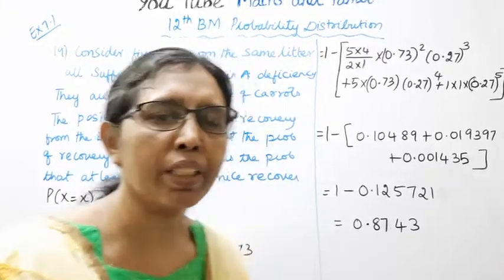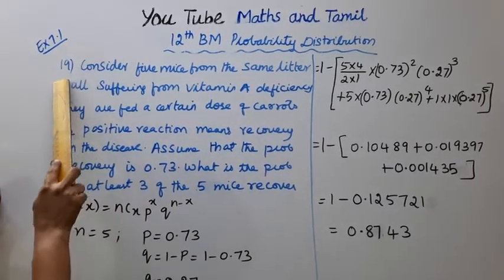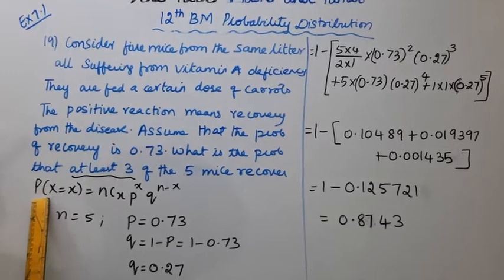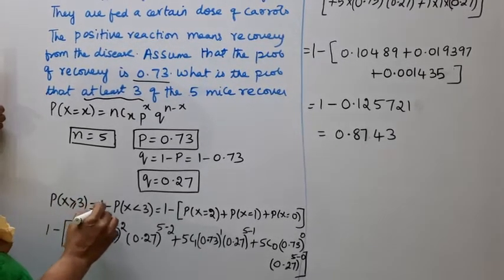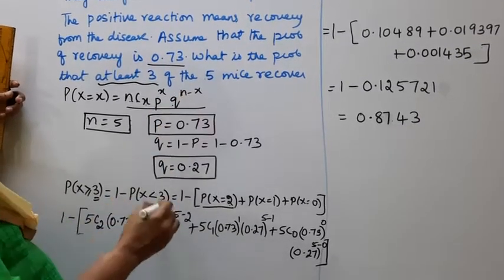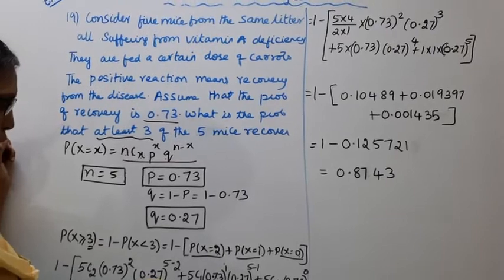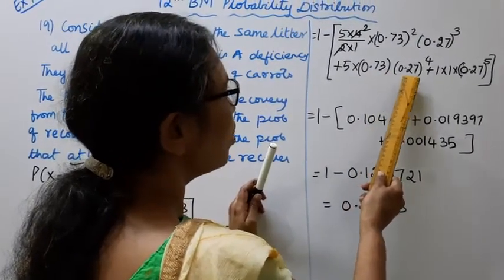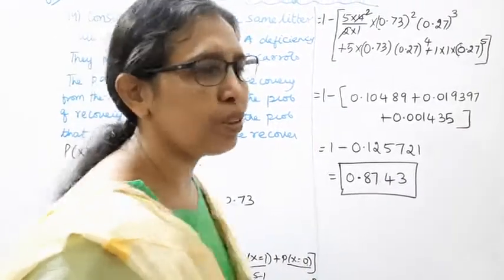T.N.12th Business Maths Exercise:7.1 Sum -19 | Probability Distributions | Chapter - 7.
.Dear Students,
Probability Distributions
Chapter - 7

tn12thbusinessmathsex:7.1-19#tn12thB.M.ex:7.1-19#mathsandtamil